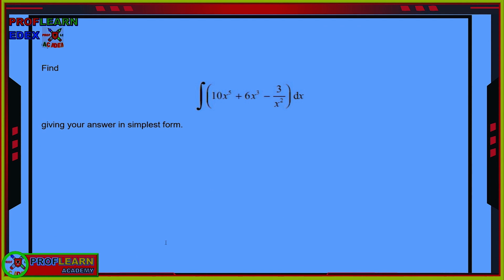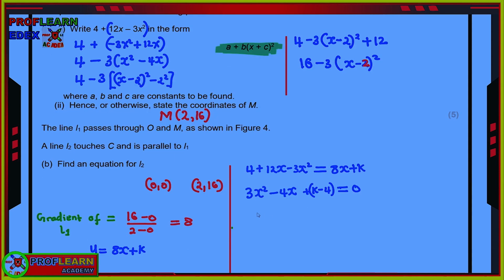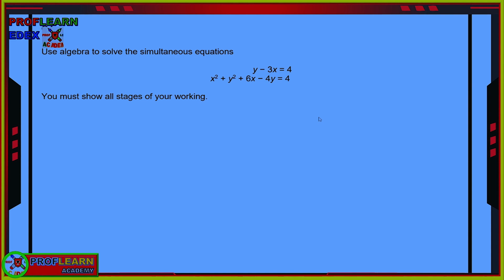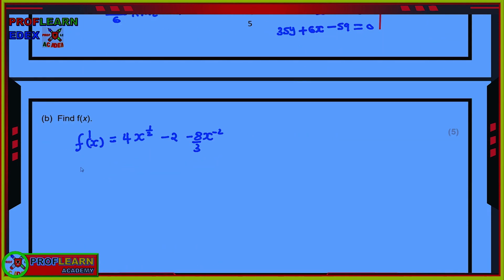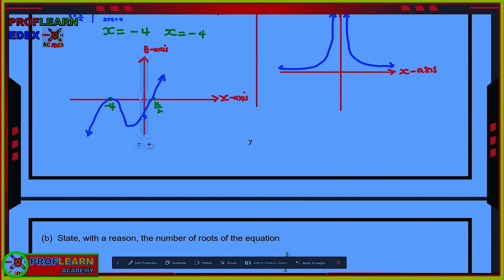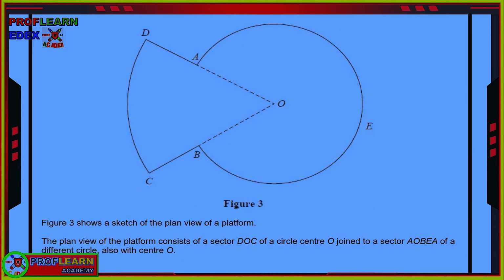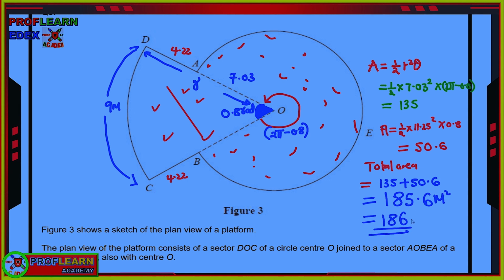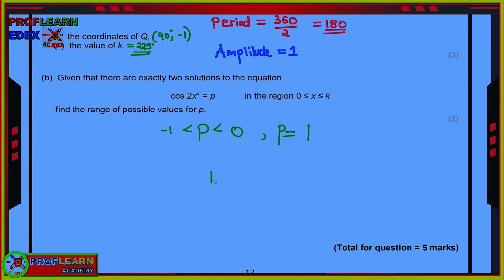IAL PURE MATH P1 PREDICTION 2025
Alpha prediction pure math edexcel 2025

🔑 **Key Points to Remember**:
2. **📚 Use as a Supplement**: This material is best used alongside the full syllabus, past papers, and official resources for a well-rounded preparation.
3. **🧠 Speculative in Nature**: While we strive for accuracy, these predictions are not definitive and should not be your sole resource for exam prep.
4. **⚠️ Responsibility**: By using these materials, you acknowledge that **ProfLearn** and its creator (Nic) are not liable for any discrepancies between the predictions and actual exam content.

✨ **Tip for Success**: Stay consistent, revise thoroughly, and don’t rely solely on predictions. Your hard work will pay off! 🌟

Thank you for trusting **ProfLearn** to support your learning journey! 🚀